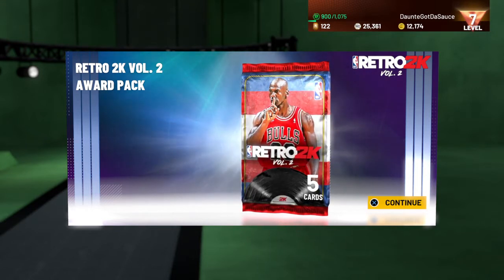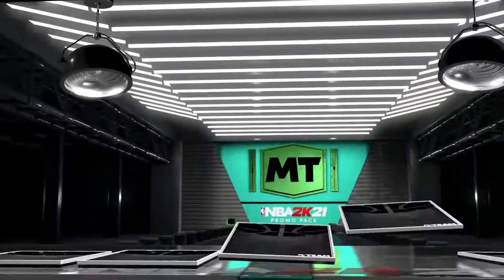HURRY AND LOGIN INTO MYTEAM! INSANE FREE PACKS NBA2K21